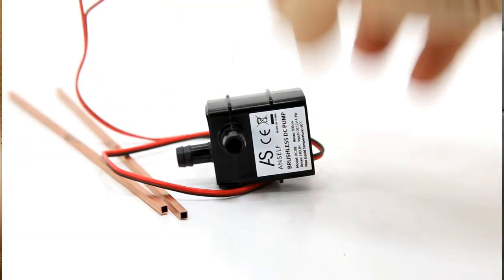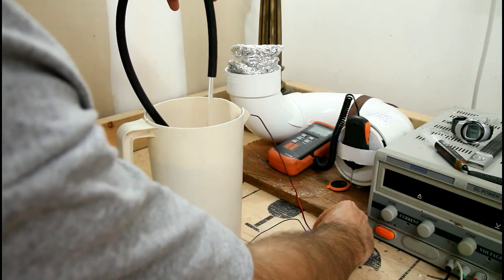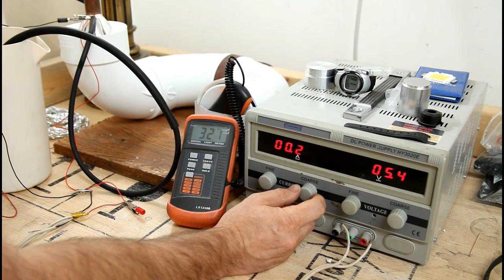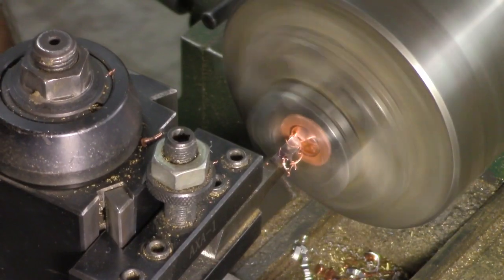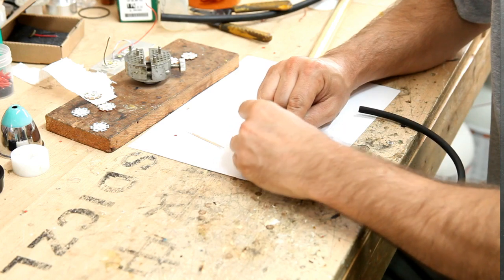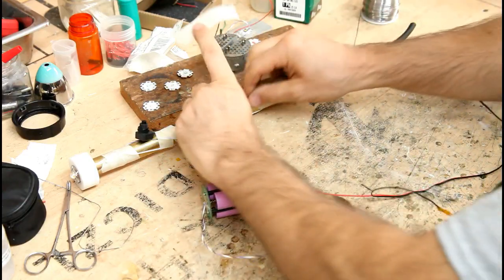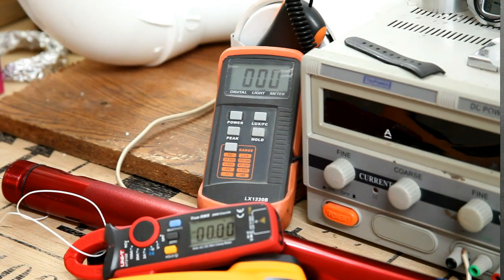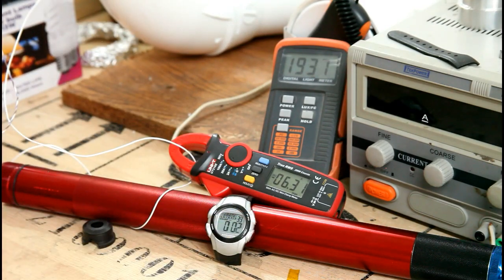Water Cooled LED Flashlight!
See how I got over 7,200 lumens from a single Cree XHP70 LED in this water cooled flashlight.

Today I'm going to show you how I got over 7,000 lumens from a single Cree XHP70 LED. If you want totake your building and modding to the absolute extreme, to squeeze out every last drop you possibly can. There's onething that you always need to remember. Thermal path is king!

I decided to take it to the next level and try some liquid
cooling. I ordered some copper tubing. For the pump on our water-cooled LED system I decided to use a fish tank pump because they're 12 volt DC. I also picked up some vacumme line for the water tubing.

I reflow soldered the LED to the copper tubing and then attached the lines and the pump.  This system created an excellent thermal path, and the water did a great job cooling the LED to keep the output stable.

For testing I hooked up the LED to my bench power supply.
I checked the datasheet for our x HP 70 LED this particular emitter is rated at 3,773 at 4800 milliamp. Using our water cooling sytem the LED can be driven to 15 amps for an output of over 7,000 lumens with a very stable output.

Now that we know how to double the power of an LED, it's
time to build a flashlight. The first thing we're getting for our
project is a nice piece of brass tubig and a copper mcpcb.
Using these in combination with our vacumme lines and
water pump, I created a closed system.  Using a Mason Jar
for our water resivour we're all set to go.

Some other great videos I found on Youtube about water-cooled LED flashlights are this one by Samm Sheperd

I thought both of these were "A" grade flashlight projects.